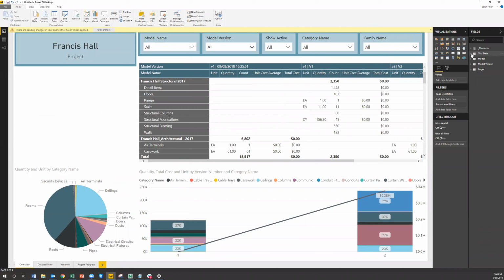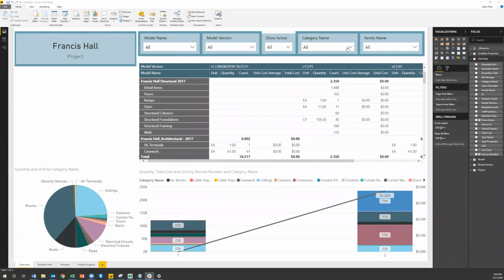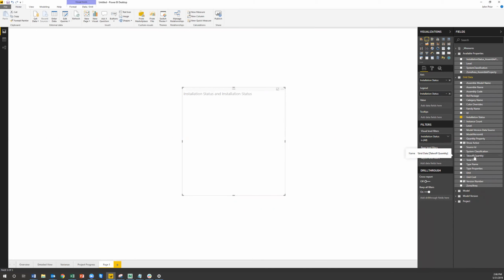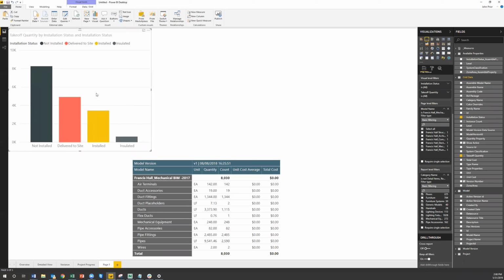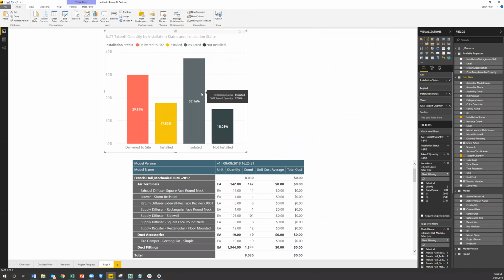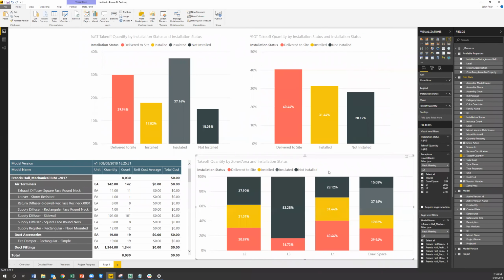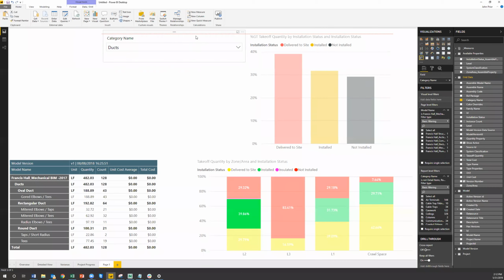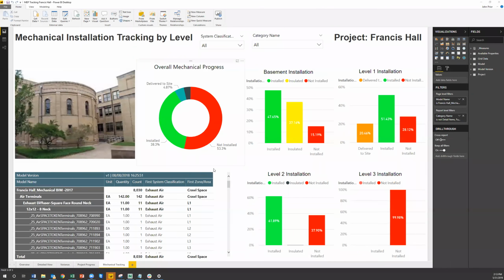Field Installation Dashboard in Power BI using Assemble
Assemble provides a sample workflow to track field installation using a Power BI dashboard.